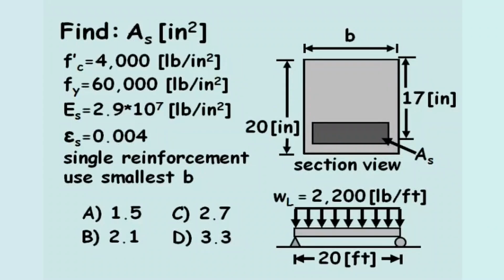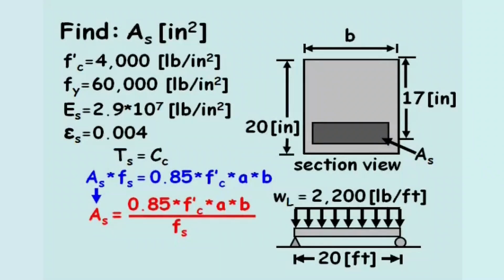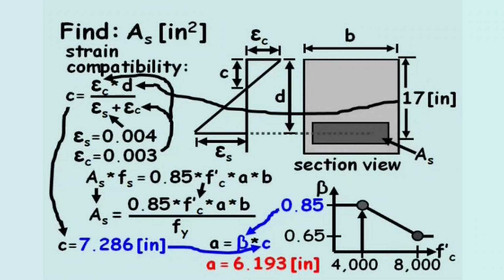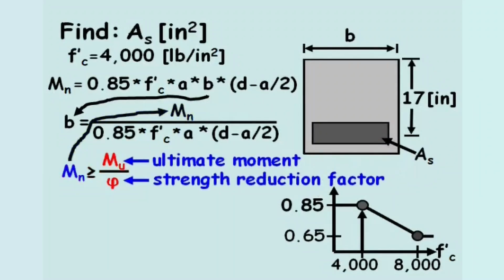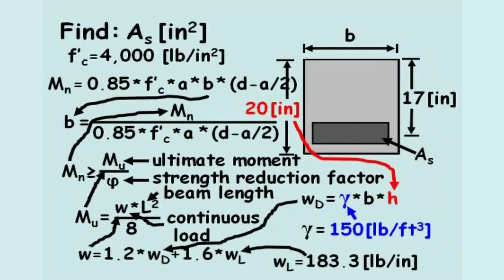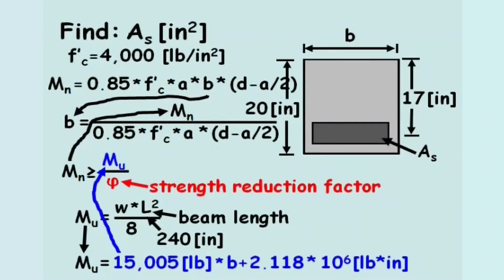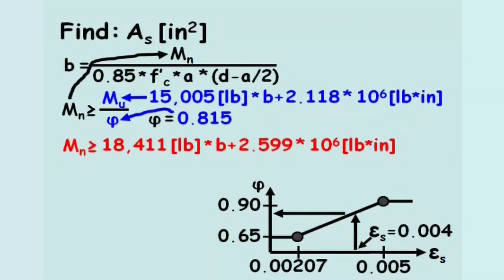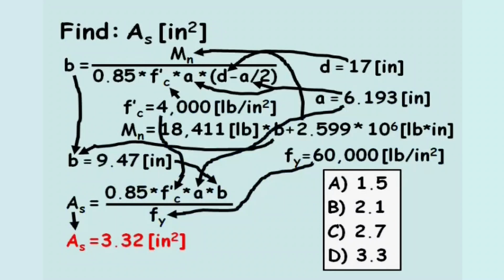Concrete Design 7